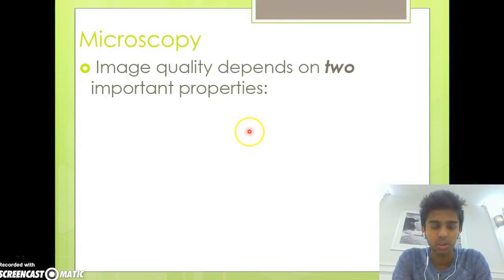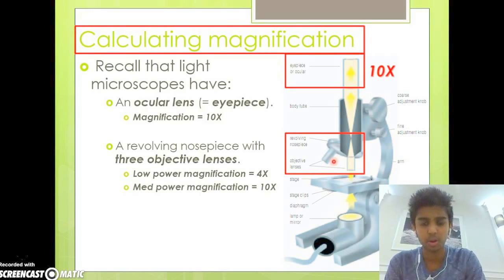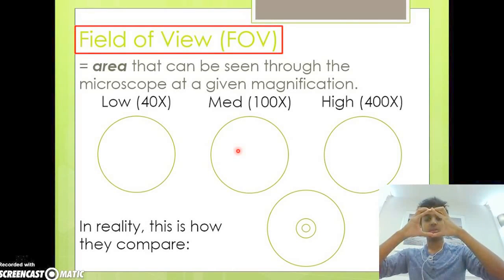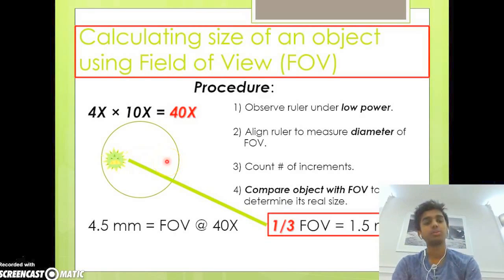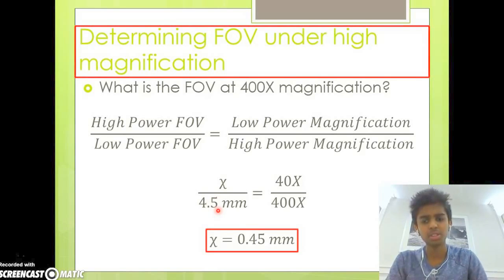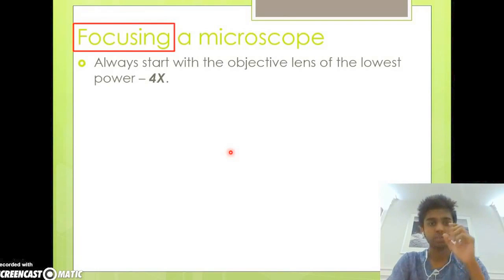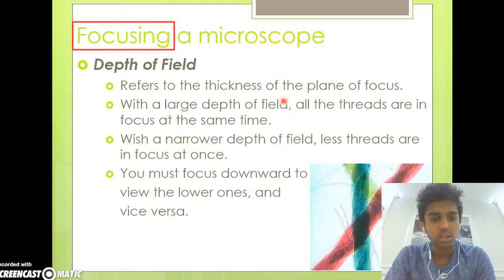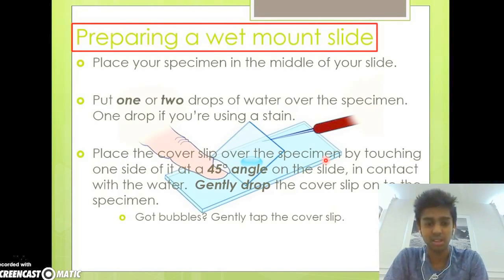Biology Fundamentals: Microscopic Techniques & Basics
Here we learn how to use a microscope, what the fundamental aspects of microscopes are, and how to prepare slides.